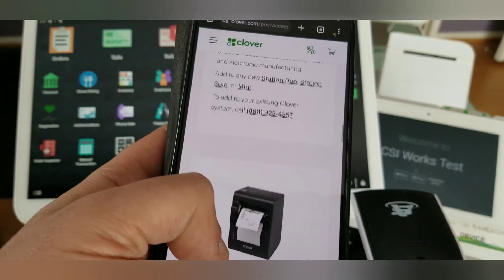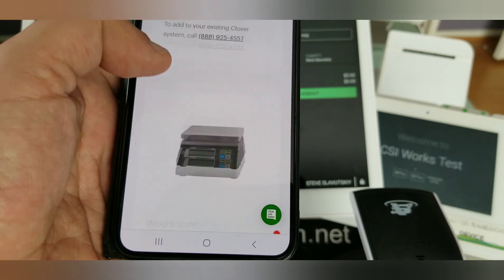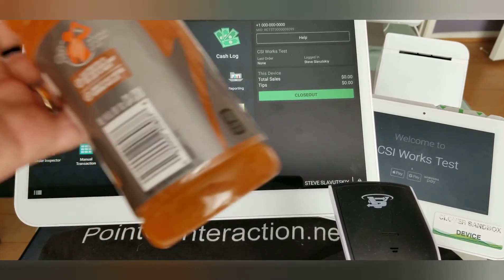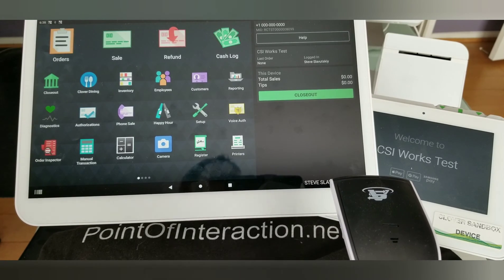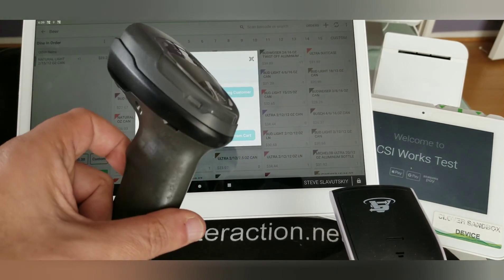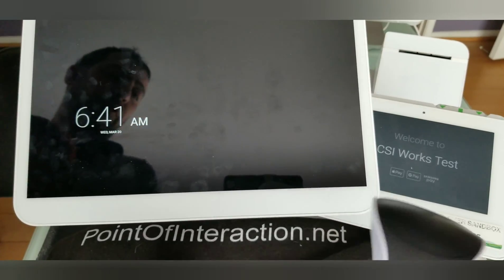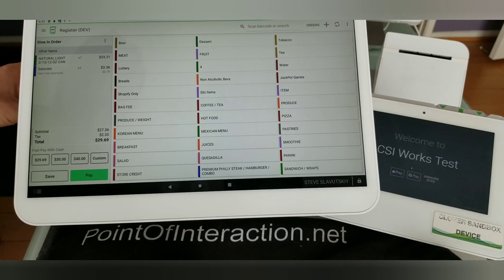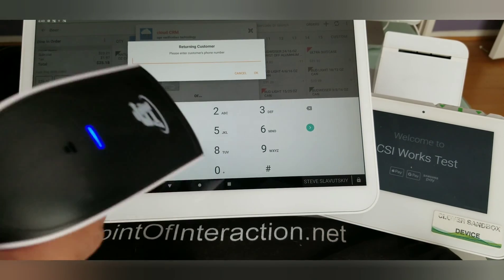Scan Avenger Barcode Scanner will not work on clover pos if u need to scan id or driver License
Learn more about Age Verification with Customer Plus Plus Cloud CRM app by CSI Works

Age Verification with Customer Plus Plus Cloud CRM pricing